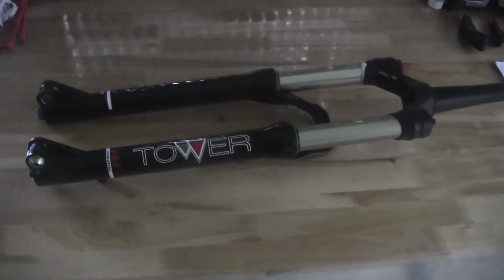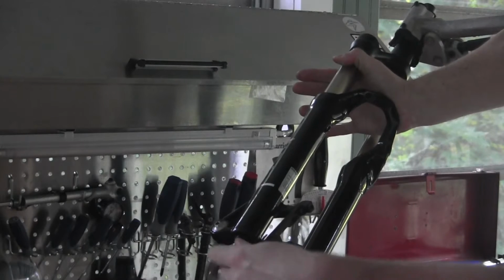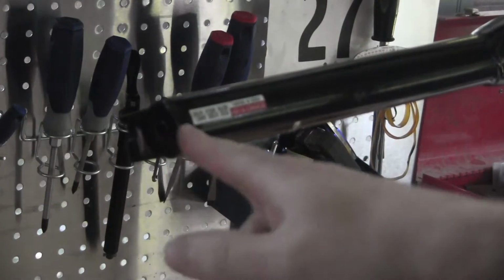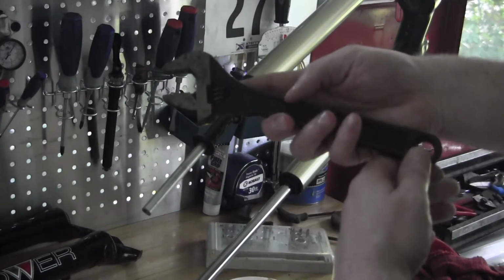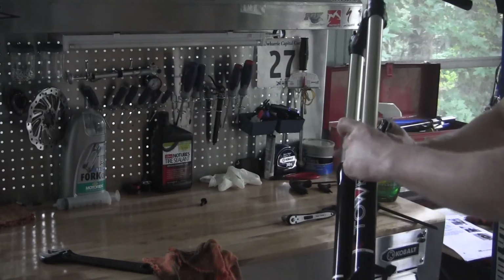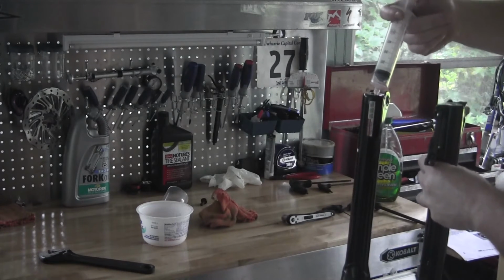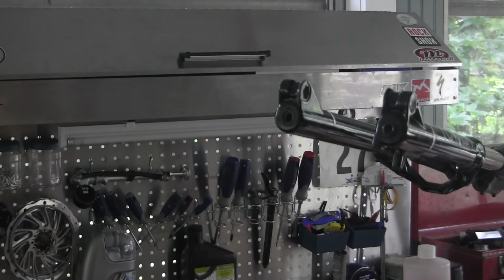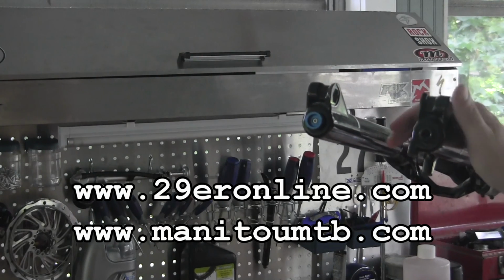Manitou Tower Pro 29 MARS Spring Swap.